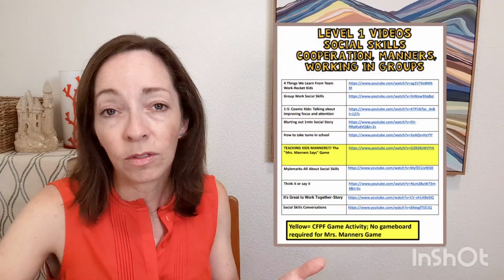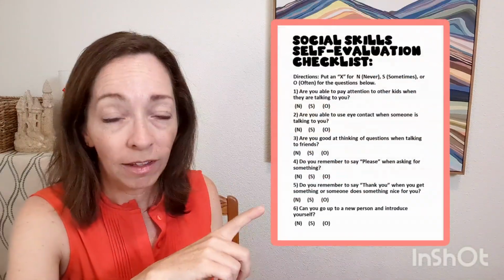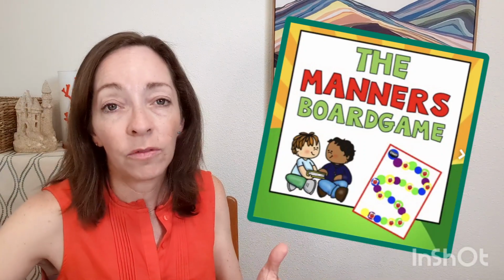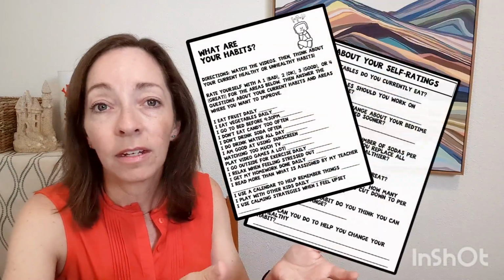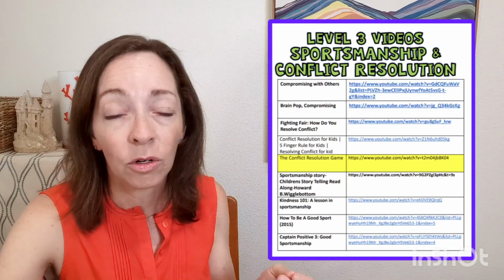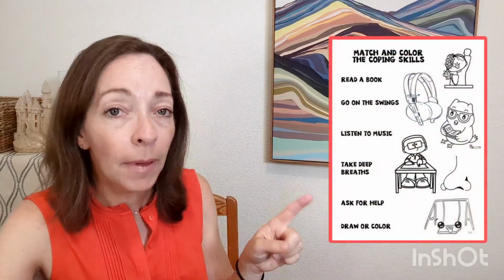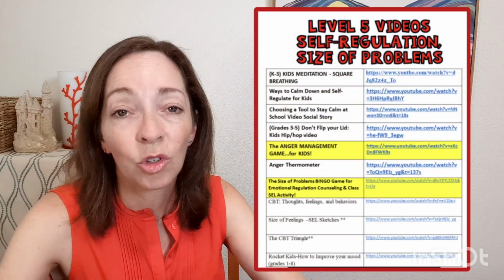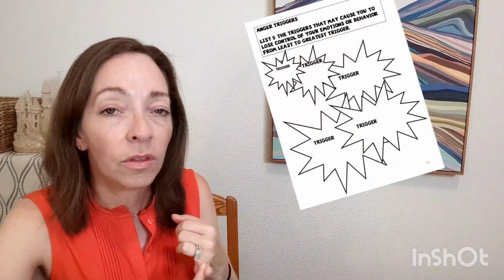Social-Emotional Learning Curriculum for the 3rd Grade! Summit SEL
In this 3rd Grade program your students will learn important skills that can help them to build and maintain friendships, improve their behaviors at school, and manage their emotions. Created by a veteran school psychologist, this program is made to be developmentally appropriate and full of engaging activities that are easy for teachers to do...No script memorization, many no-prep activities and minimal prep (optional activities).

The program includes:

A fun classroom behavior rewards system called "D.A.B. Dollars"
A program progress monitoring system
SEL Folder decorations and progress chart for the Mountain/Hiking theme
Restorative Circles Prompts cards for each of the 5 Levels

The curriculum is broken into 5 Levels or Skill areas. They include:

Level 1: Social Skills, Cooperation, Manners, & working with others
Level 2: Developing good personal and school habits
Level 3: Sportsmanship & Conflict Resolution
Level 4: Emotions - Anxiety, Stress, and Using Coping Skills
Level 5: Self-Regulation and Size of Problems

Links
 to curriculum